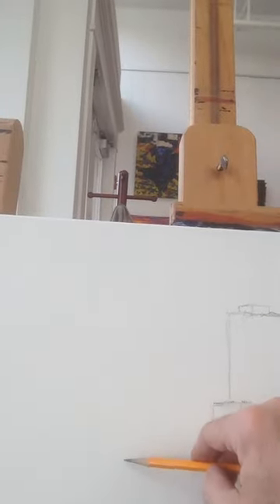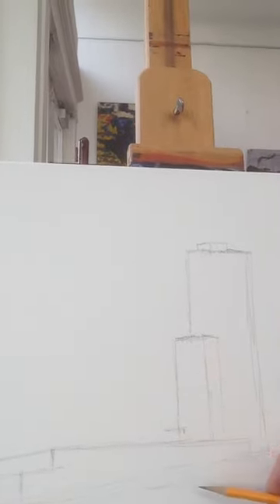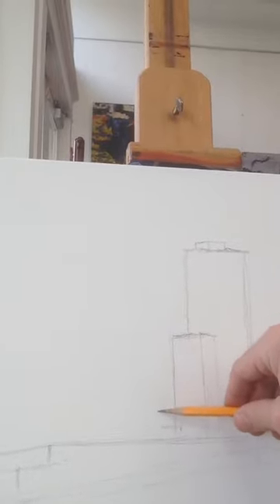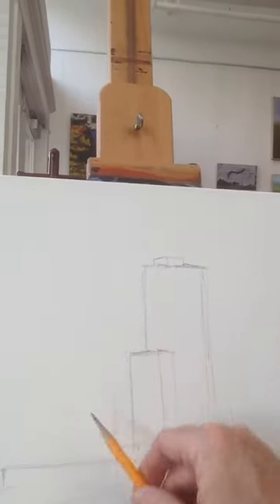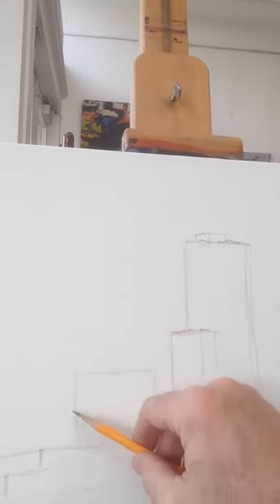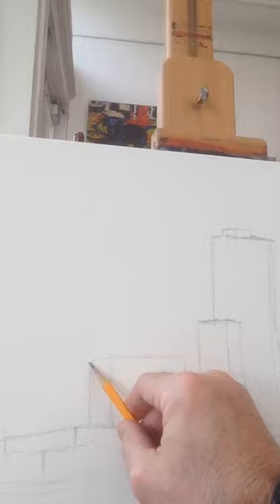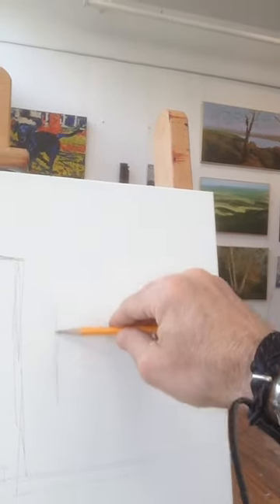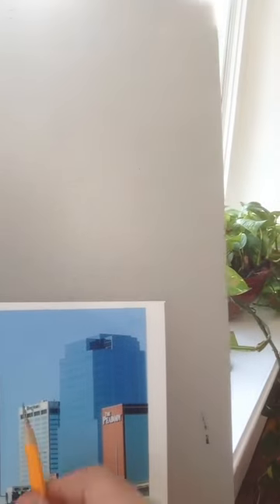February 5, 2016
Start your paintings with a simple composition drawing.